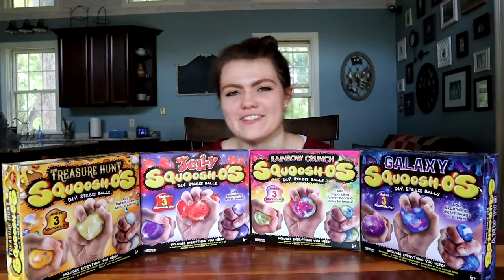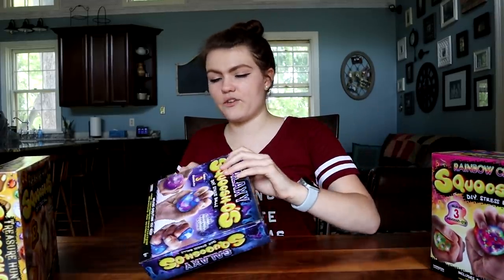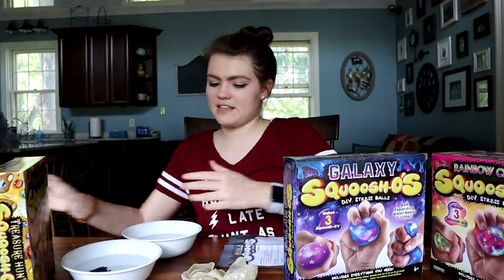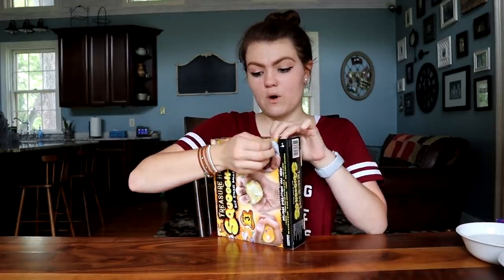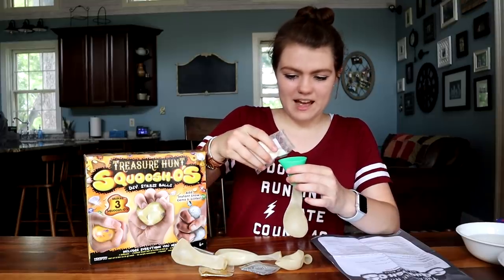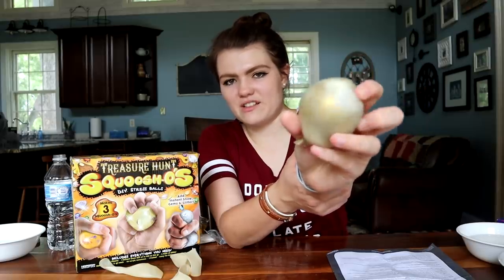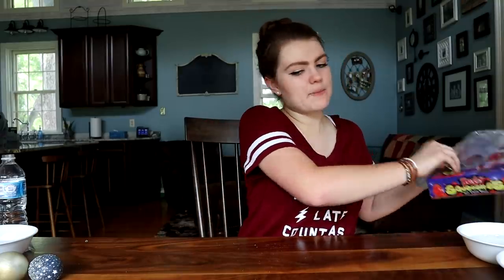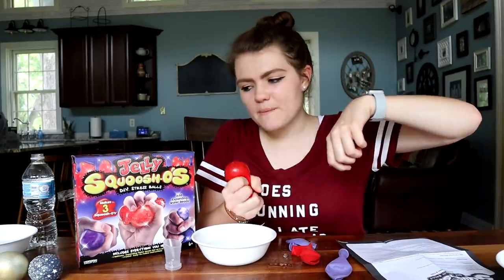Testing $5 Squooshos Stress Ball Kits - Are They Worth It? / AllAroundAudrey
Hey guys! In today's video I will be testing these $5 squooshos stress ball kits from Walmart.  Are they worth the five dollars and how easy are they to make?

AllAroundAudrey
Musical.ly- AllAroundAudrey
YouNow: AllAroundAudrey

XOXO,
Audrey